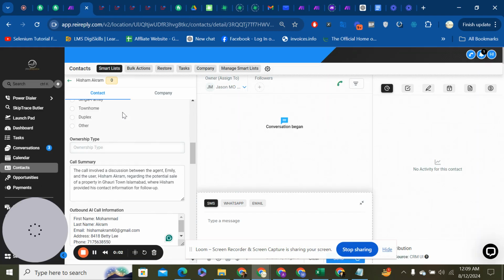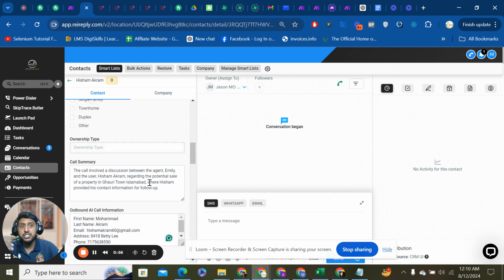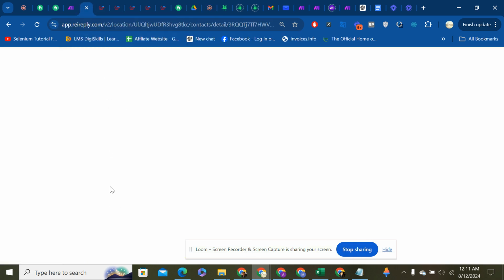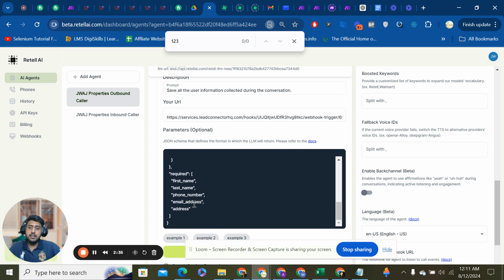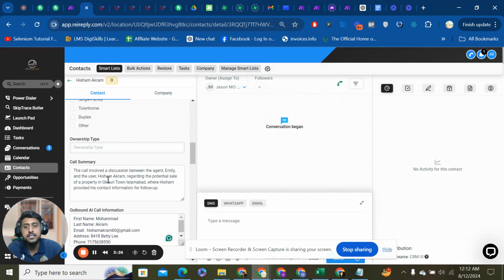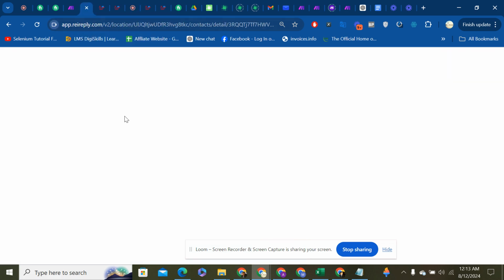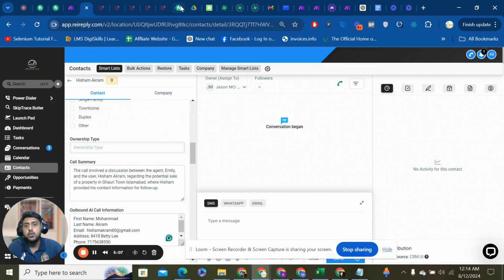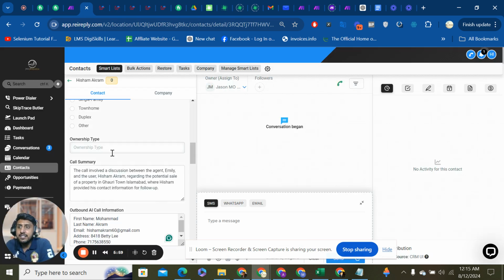Never Miss a Lead Again: AI-Driven Contact Management for Realtors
📈 Hey real estate pros! Imagine having an AI-powered agent that reaches out to your contacts as soon as you tag them, personalizing each conversation to feel as natural as a human touch. Our advanced AI system doesn't just make calls—it addresses your clients by name, discusses their property details, verifies information, and even updates your CRM with a summary of every conversation. Say goodbye to missed follow-ups and keep your CRM in perfect sync without lifting a finger!

🚀 But that's not all! For inbound calls, our AI assistant instantly captures essential information, creates new contact records, and ensures every lead is documented. Whether it’s reaching out to prospects or handling incoming inquiries, this AI agent is always on, helping you stay on top of every opportunity.

Ready to elevate your business with next-gen technology? Transform your real estate game, streamline contact management, and focus more on closing deals. Start automating today with our AI-powered contact management solution! 💼✨

To gain access to blueprints, exclusive resources, and the latest updates in automation and video creation, join our Skool community! Connect with like-minded creators, share your progress, and learn from others who are also transforming their content with cutting-edge tools.